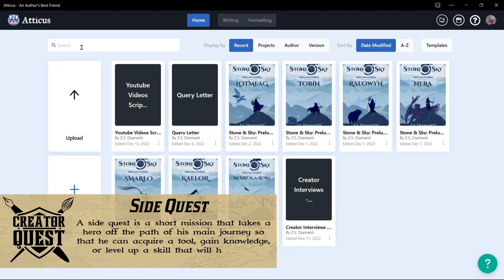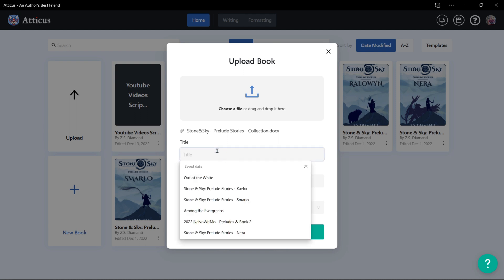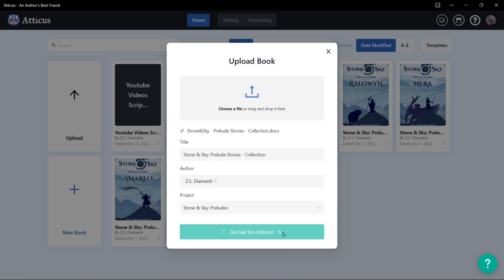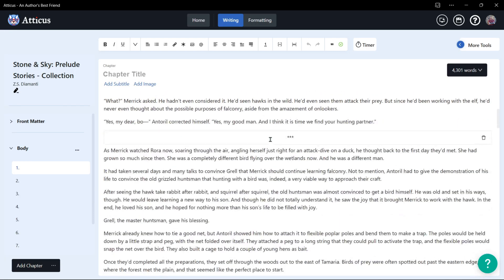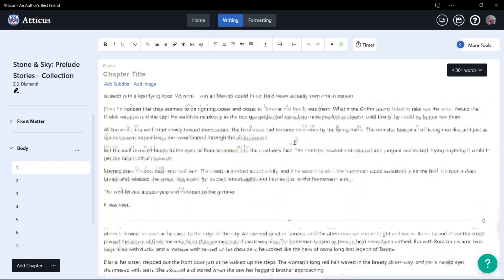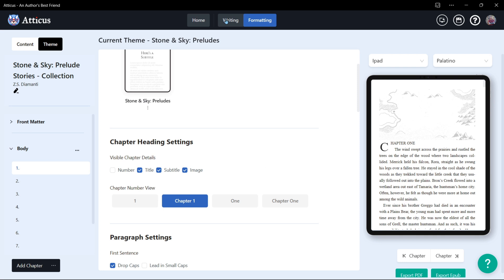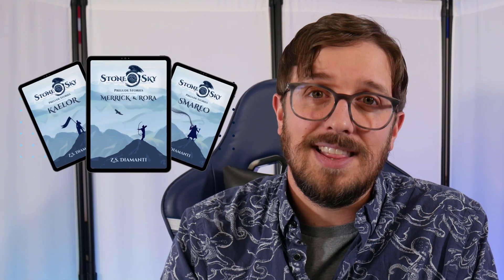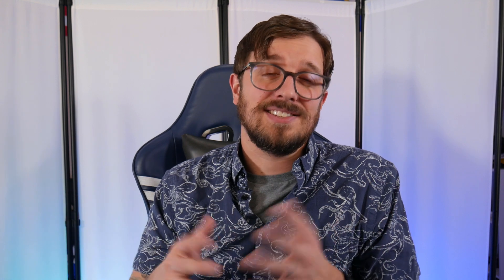🔽 Import and Format Your Book in Atticus 📚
Atticus is essentially the Vellum for Windows, but with even more features! If you're trying to format your book for EPUB, Print, or otherwise. You should try Atticus.io

In this video, Zac explains how to import your story, book, or document into Atticus for formatting.

At Creator Quest we're on the journey to be creators that don't just survive but thrive! We want to put the notion of the starving creator behind us and live in the fullness of the creative life.

General Resources
🚧 Build A Good Website - Zyro:

Author Resources:
📨Grow Your Mailing List Fast - StoryOrigin:

Illustrator Resources
💥 Create Breathtaking Comics - Clip Studio:

Drawing Equipment
💻 Computer - Microsoft SurfaceBook 2

Video Equipment
🎙️ Mic - Blue Yeti
🎙️ Mic 2 - Samson Q9U
🎤 Mic 2 - Takstar
📷 Camera - Lumix G7
💡 Lights - Neewer
🦾 Boom Arm - Tonor
📹 Video Capture
🖥️ Editing Computer - Skytech

Time Stamps:

00:00 - Intro
00:11 - Import a Document
01:26 - More
01:37 - Encouragement
01:49 - Example